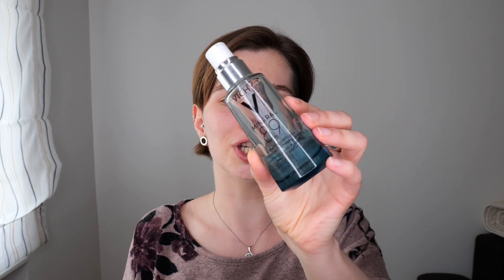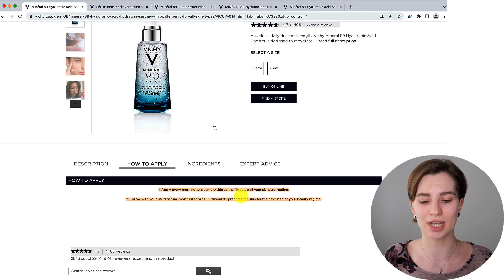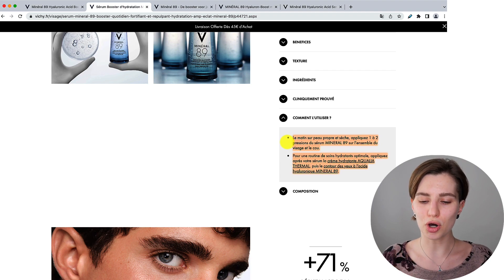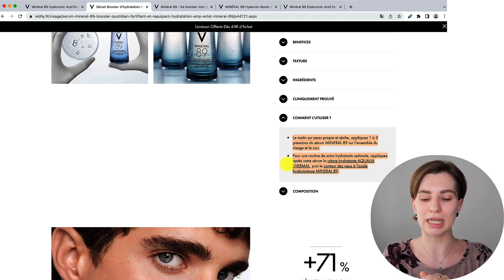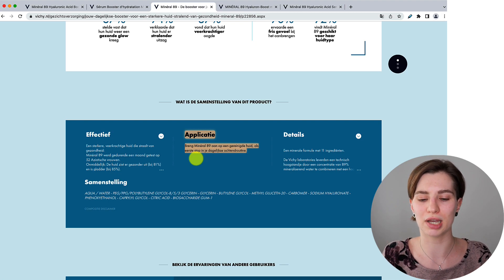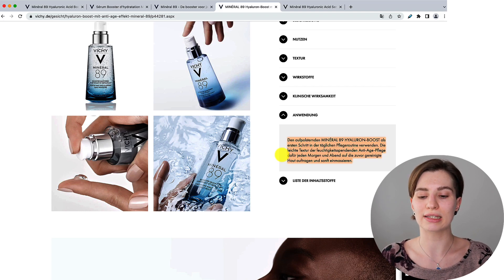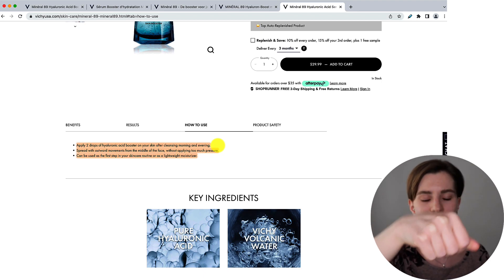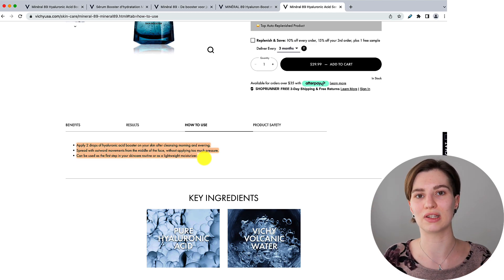How to apply Hyaluronic Acid Serum in Your Country!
In this video, I will review several countries to illustrate how the application of the same product can vary. 🫣